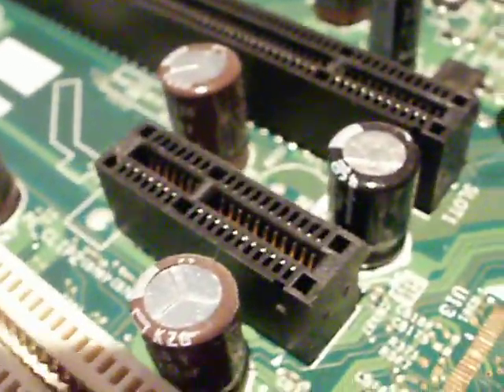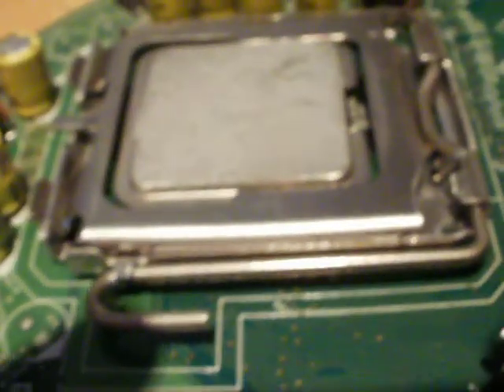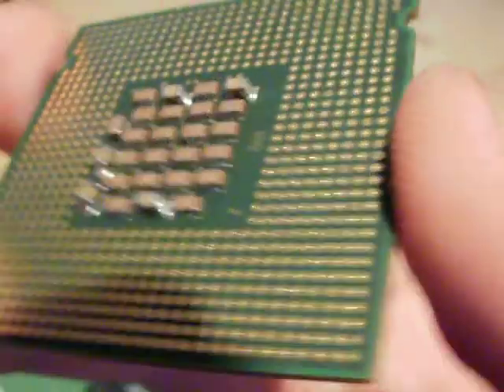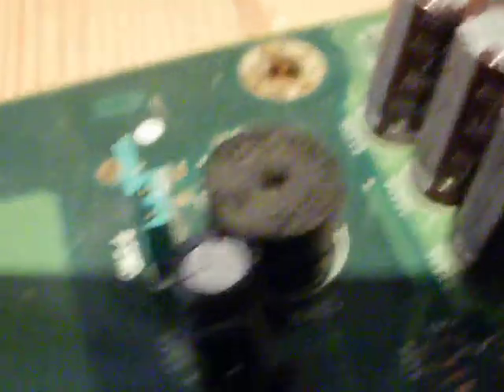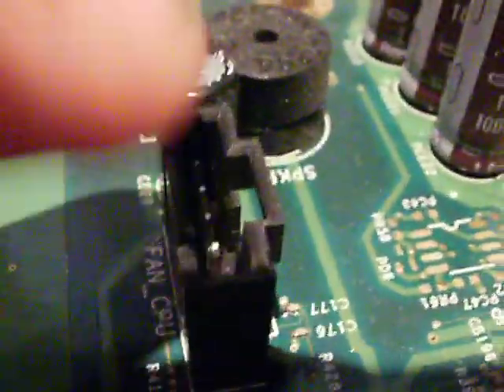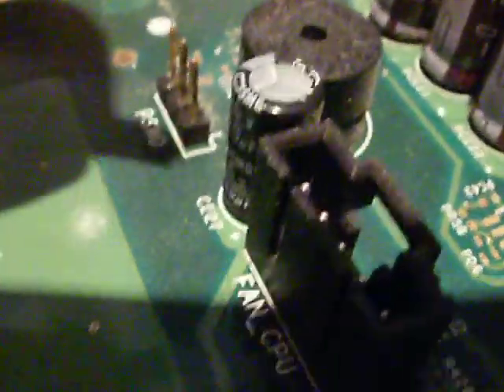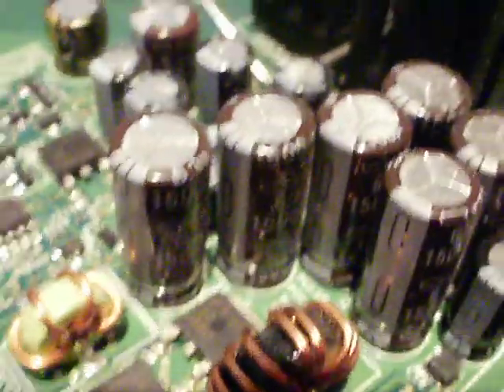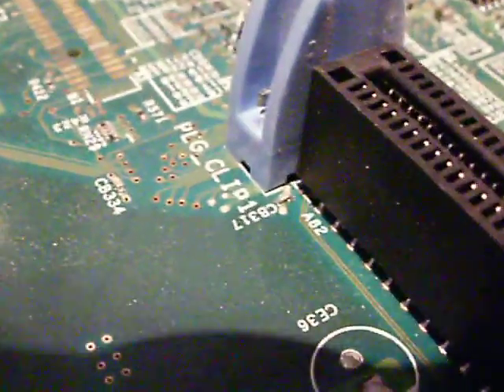PC Component Series: Motherboard(Part 2)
this is the first video in a series about pc components